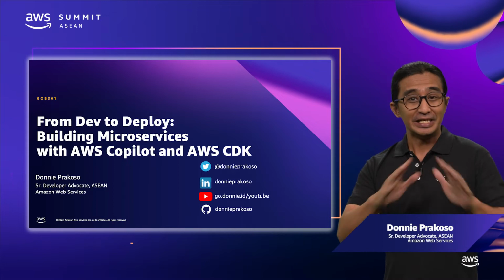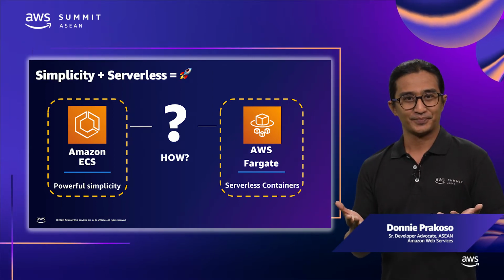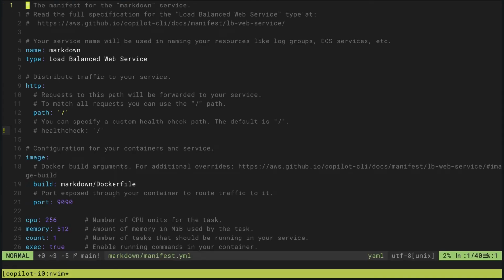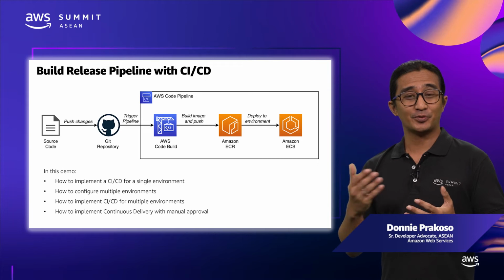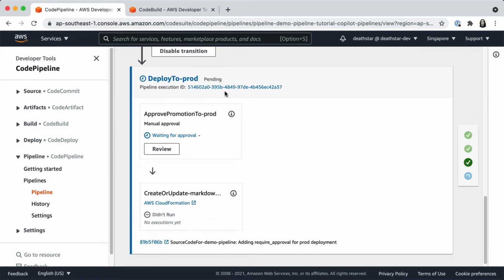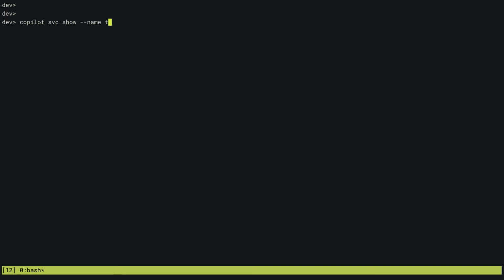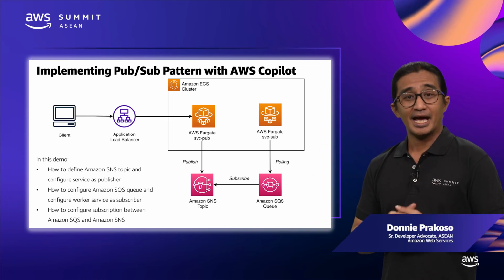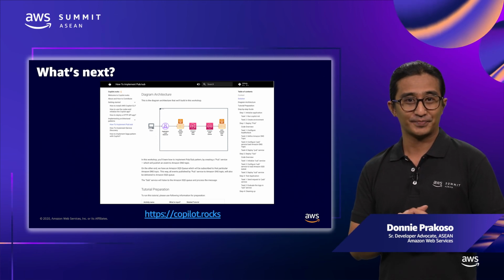AWS Summit ASEAN 2022 - From Dev to Deploy: Build microservices with AWS Copilot & AWS CDK (GOB301)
Containers are a powerful way for developers to package and deploy their applications. On the other hand, Infrastructure as Code is becoming an essential practice for developers to provision infrastructures for their applications. How can we get the best out of all these tools? In this session, gain an understanding on how to deploy your containerised applications into Amazon ECS and AWS Fargate and build a release pipeline, all with a single tool, AWS Copilot. Discover how to extend your applications with AWS CDK and integrate with AWS Copilot applications. From dev to deploy, this session is fully packed with demos.